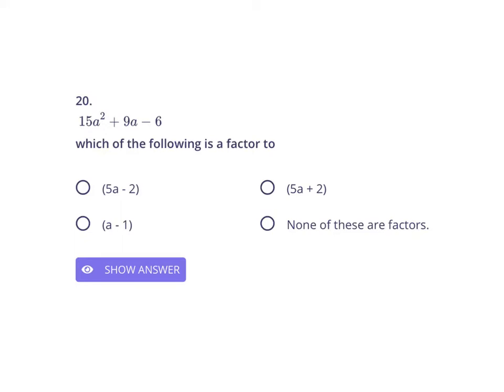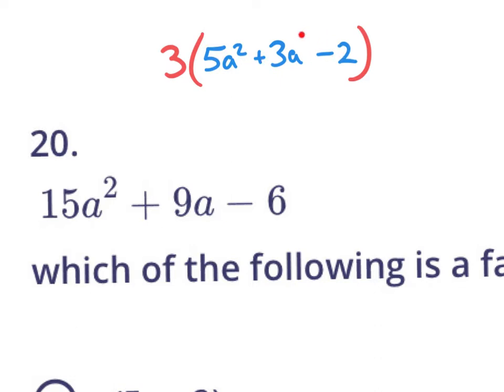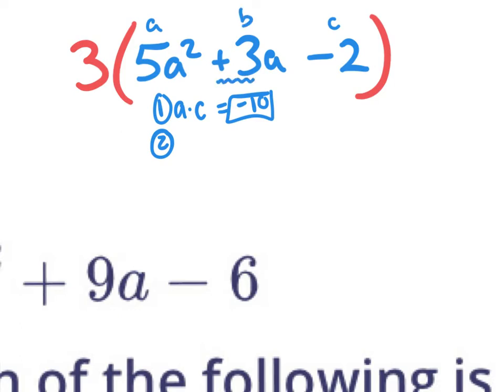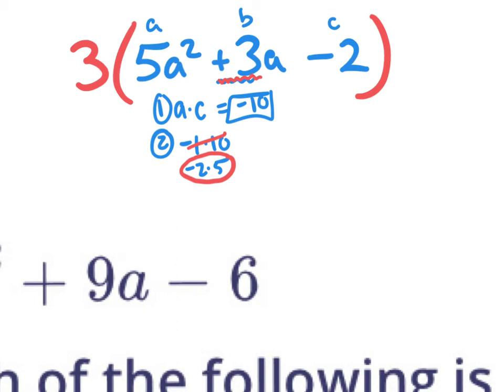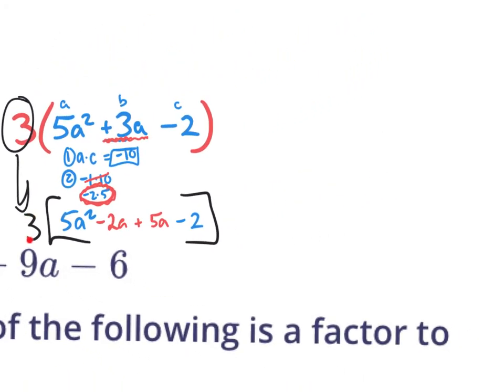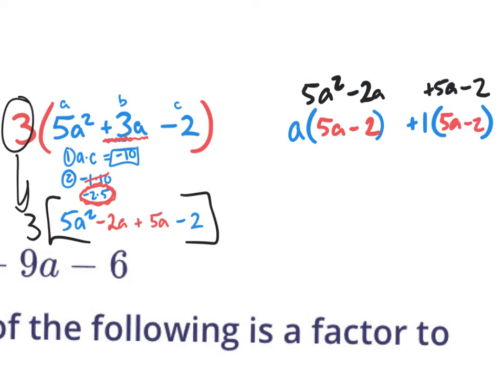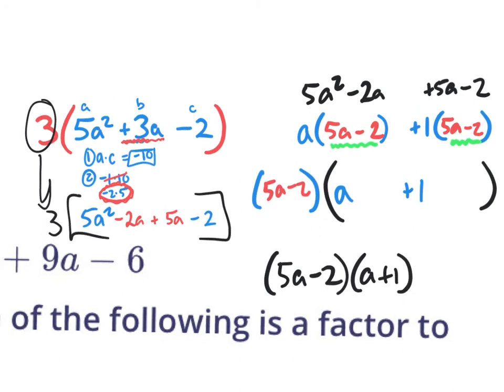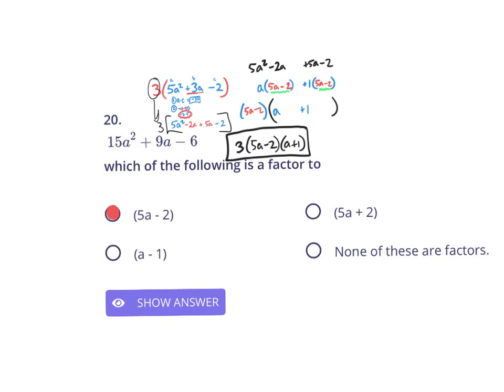A2 Fall Final review 2020 factor quadratic